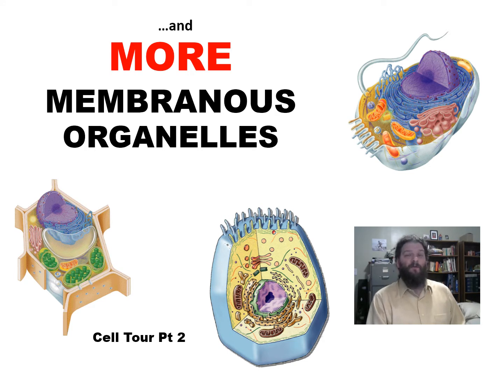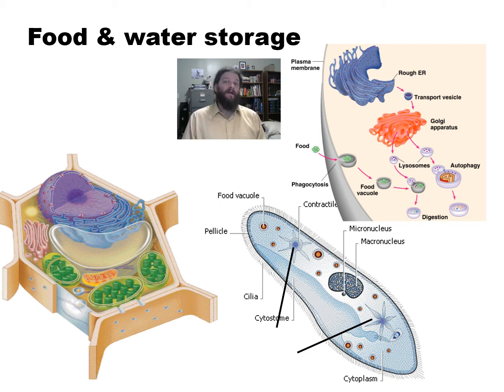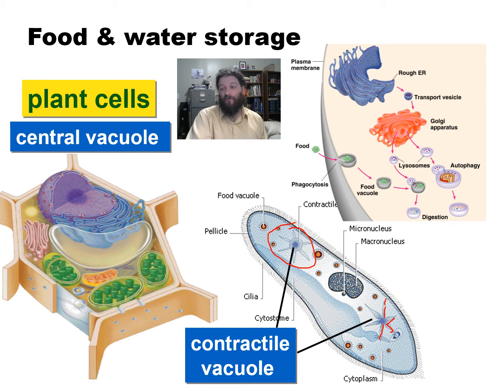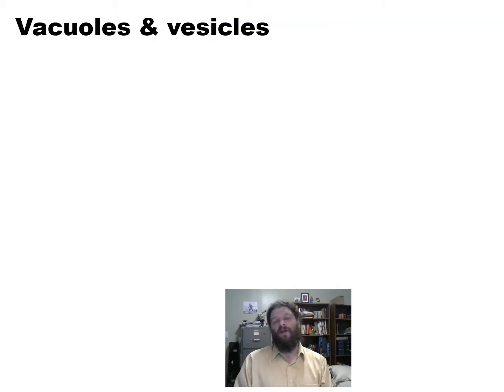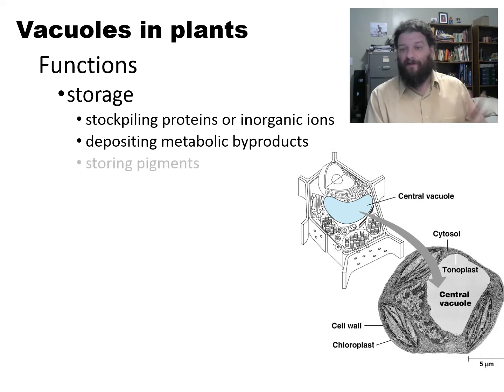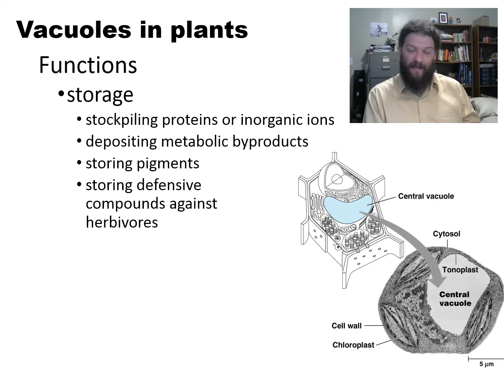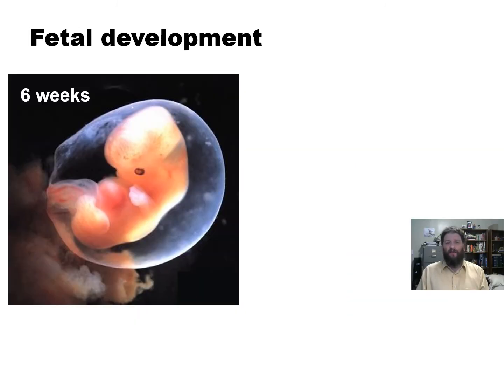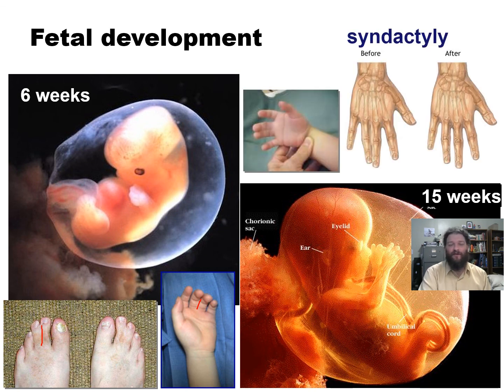Cell Tour 2-More Membranous Organelles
In this second part of Cell Structure Videos, vacuoles, vesicles, lysosomes and peroxisomes are discussed